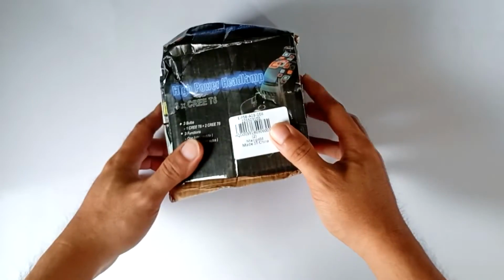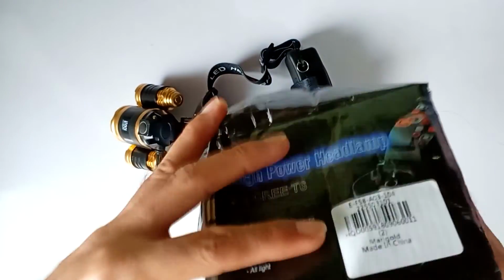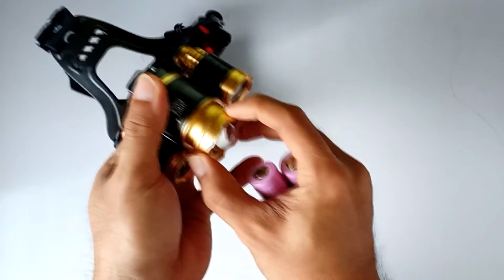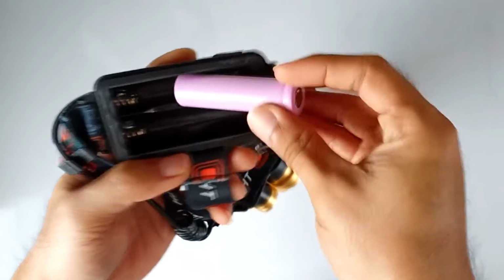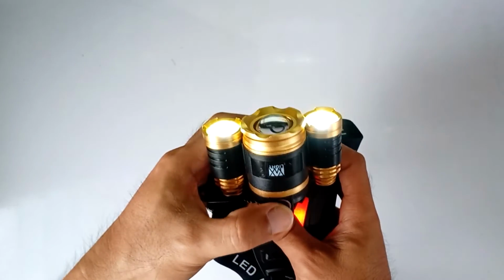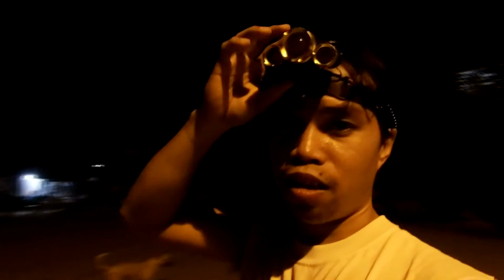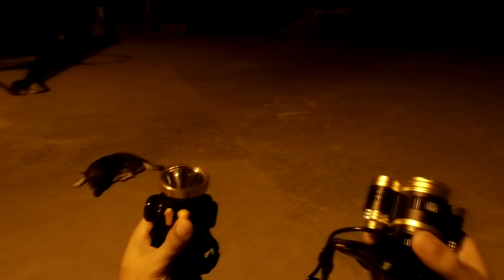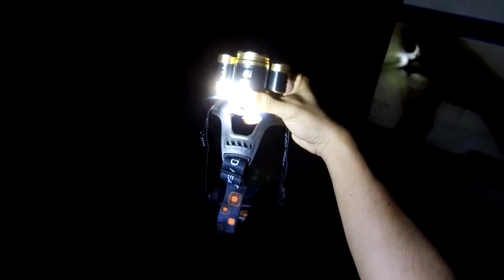YWXLight 30W LED Headlamp (Good quality product)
Unboxing and review of YWXLight 30W LED Headlamp from gearbest. I also compared it to my locale headlamp at the end part of the video.